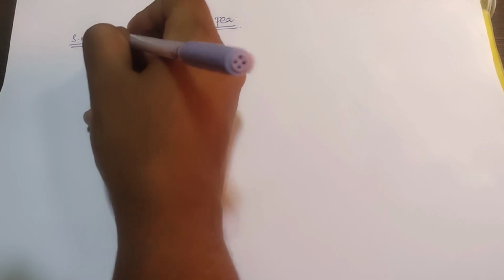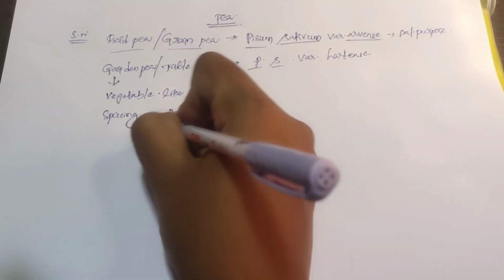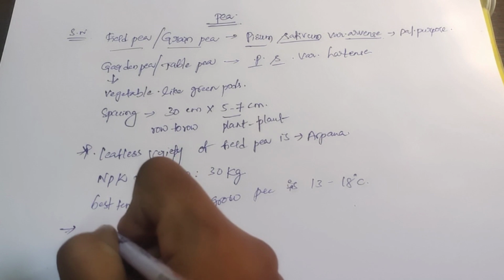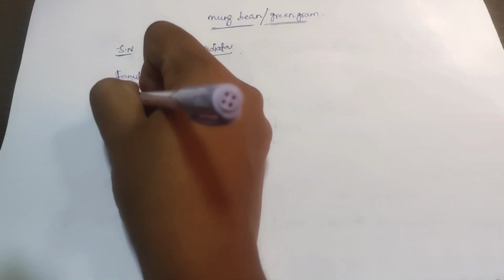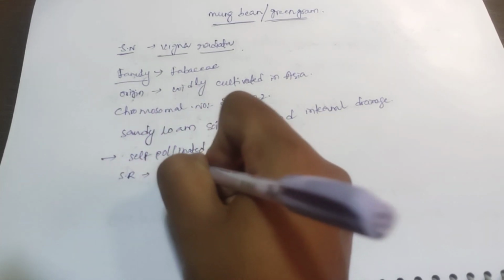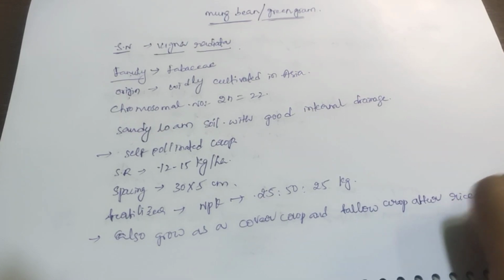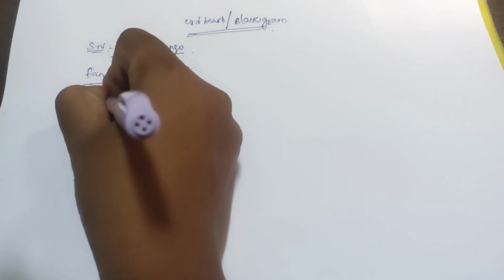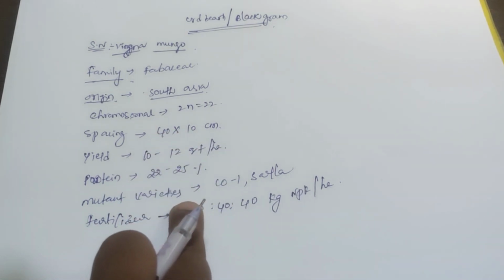important content of pea, green gram and black gram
important content green gram#black gram#pea#field#garden#subject#crop#knowledge#afo#agriculture#agronomy#bank
ing#climate#yield#topic#cropproduction#
In this class I have explained about some important content of pulse crops. If you hhaveany doubt please post it on comment section below i will explain about it.